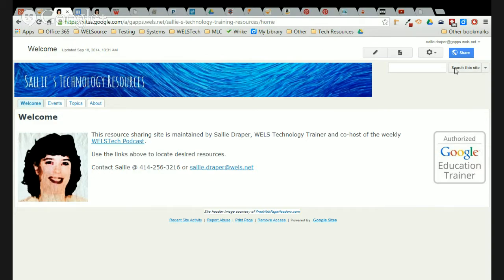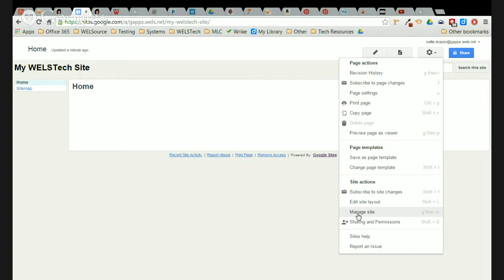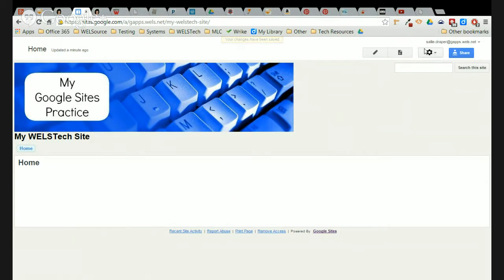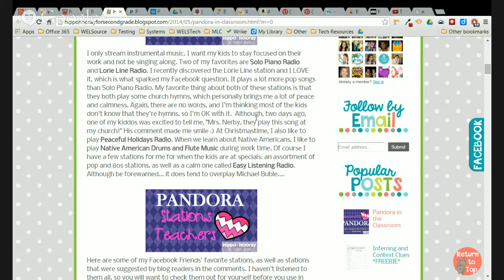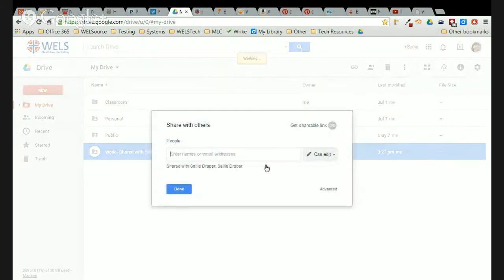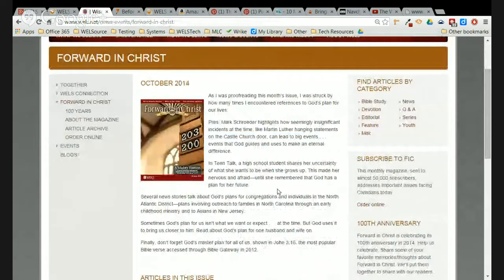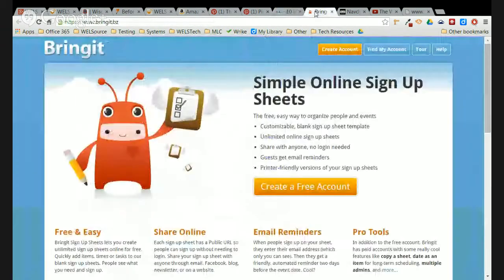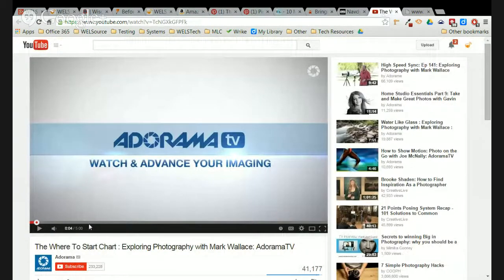WELSTech 364 - Create a Google Site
A "how-to" session for creating a free Google web site.